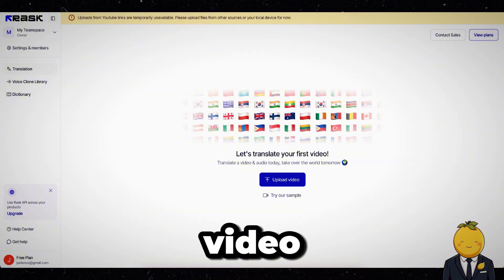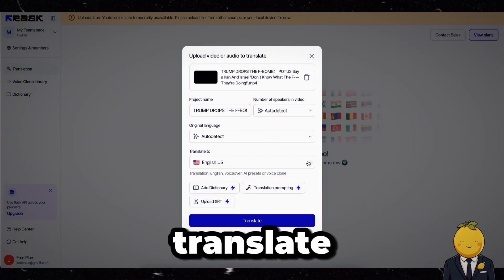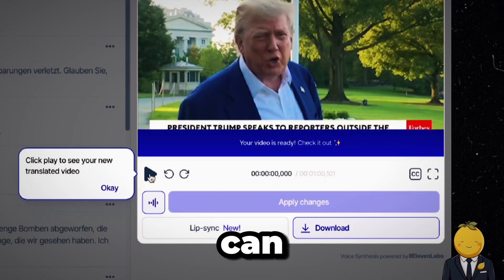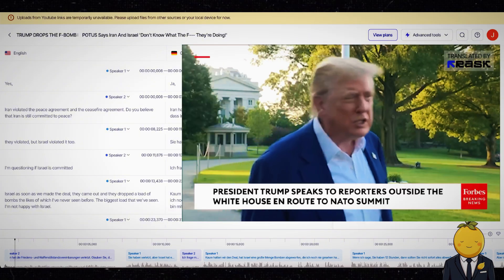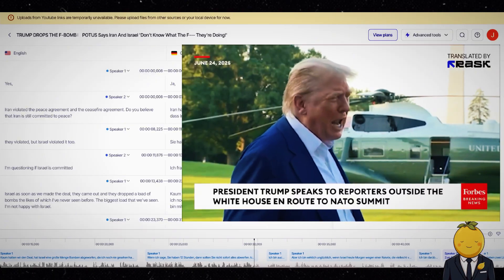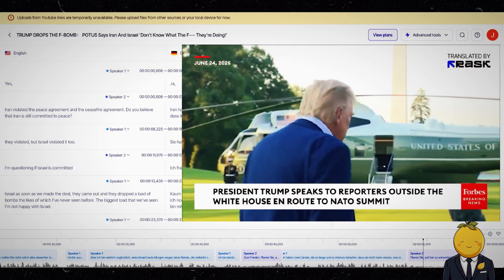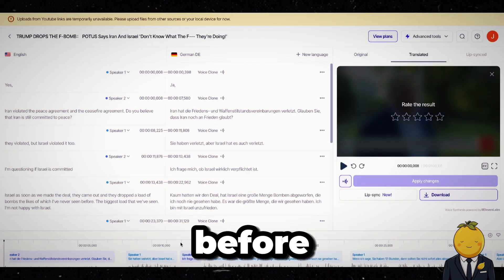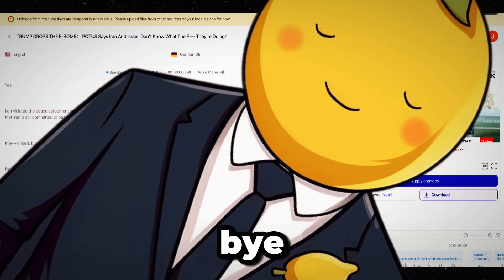AI Video Dubbing: Translate Any Video to Any Language! (Mind-Blowing!)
Discover Rask AI, the amazing AI tool that lets you instantly dub your videos into any language! See it in action, translating a video from English to German with ease. Prepare to be amazed by the possibilities!